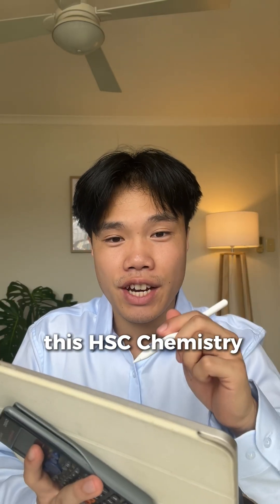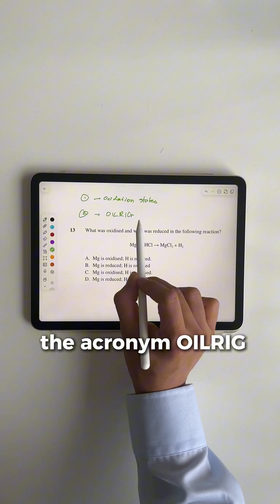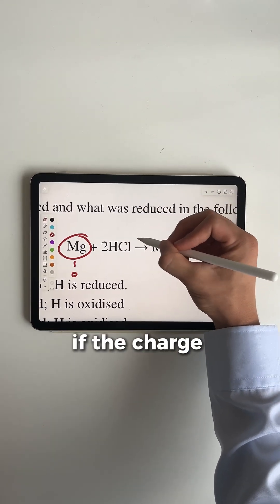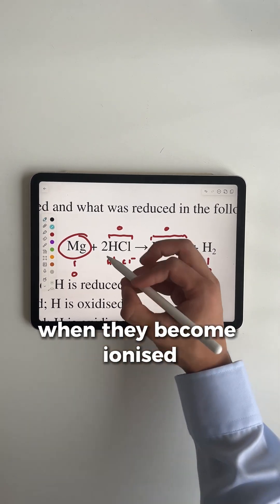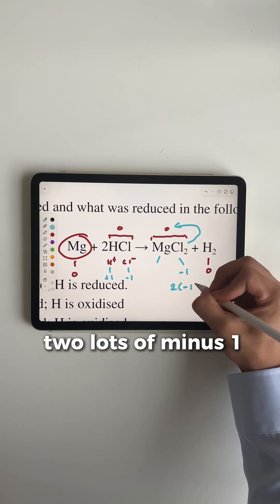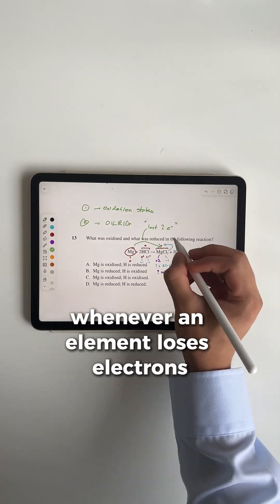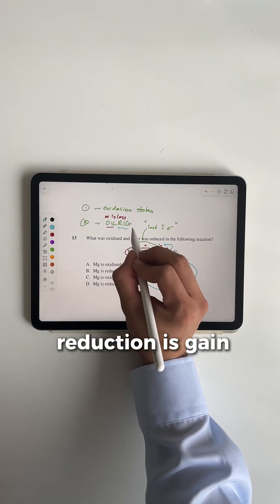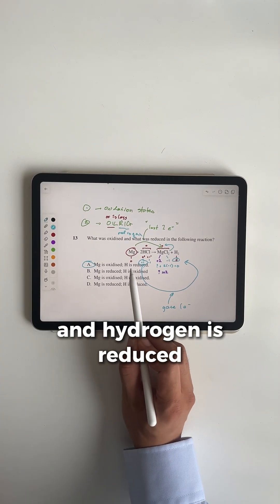Oxidation Reduction Question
Easy once you know how 🤷

Catalyst Chemistry enrolments close Monday!

Enrol now by sending us a DM or submitting a form on our website 🚀